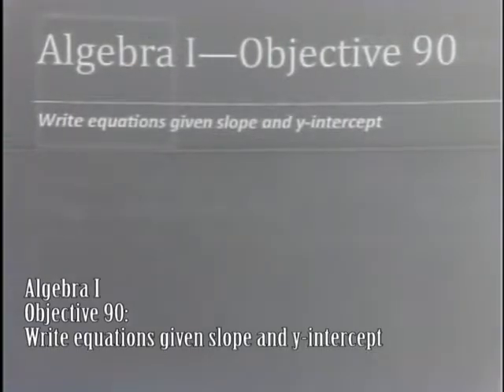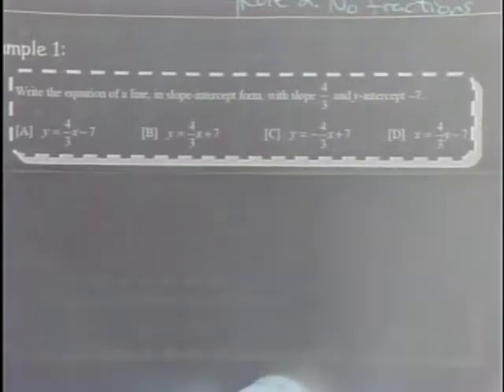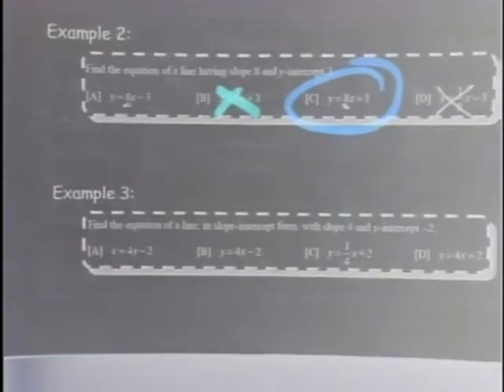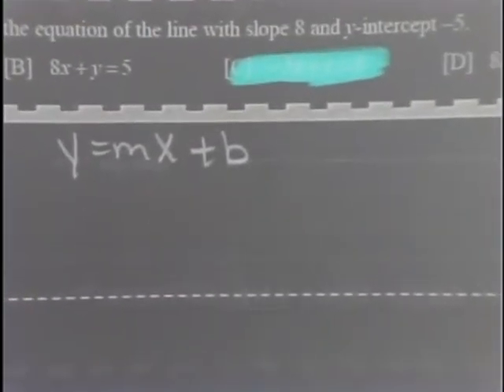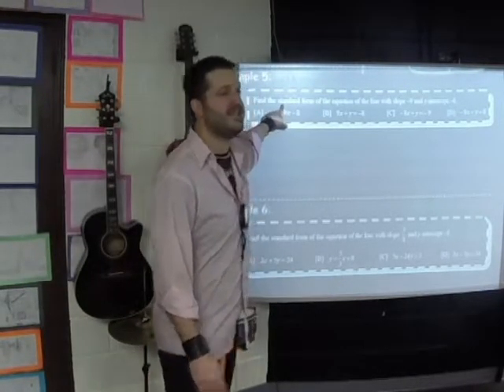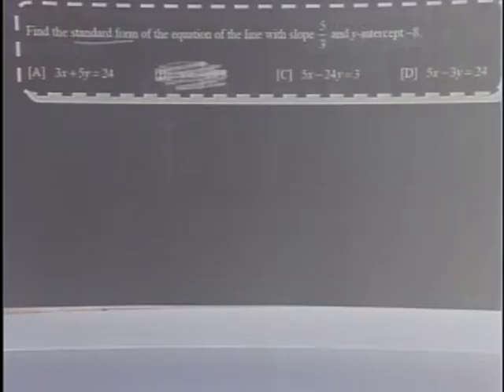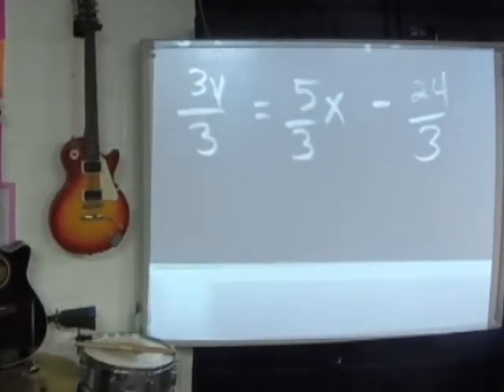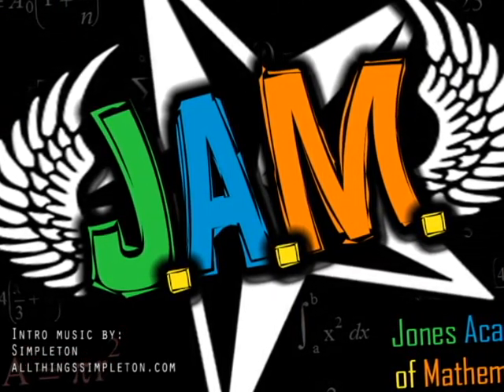Algebra I Objective 90 Write equations given slope and y-intercept